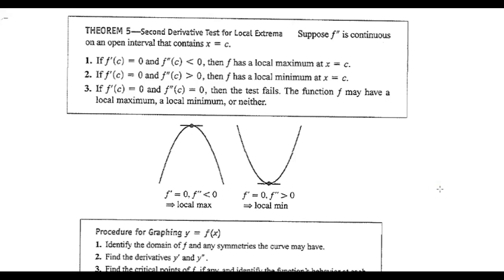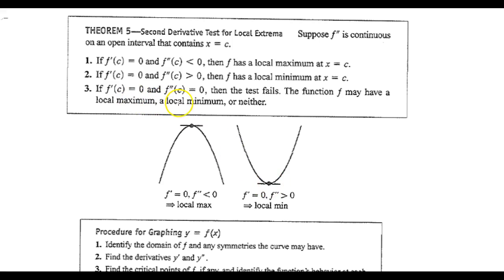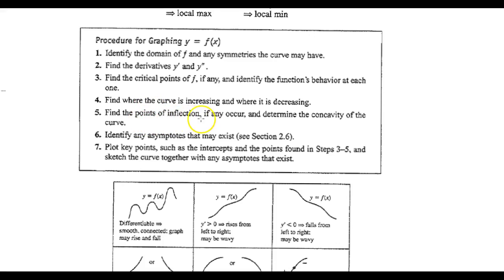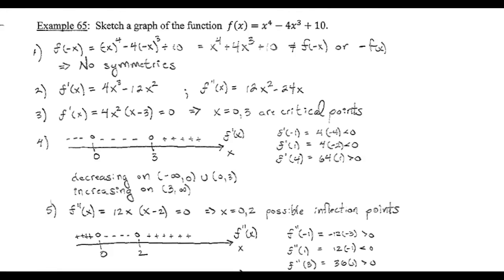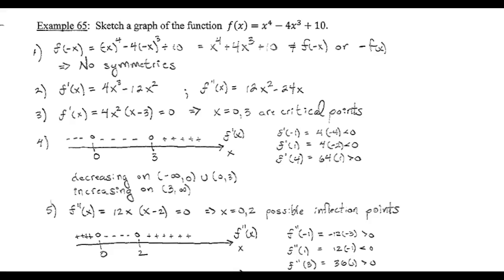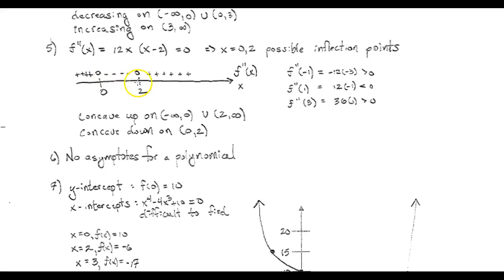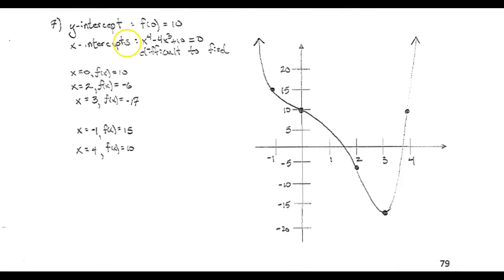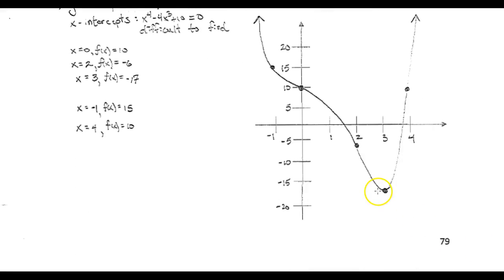Calculus I Class Notes - Example 65